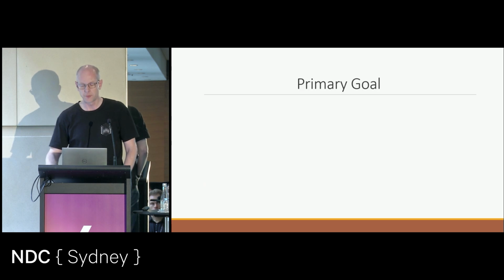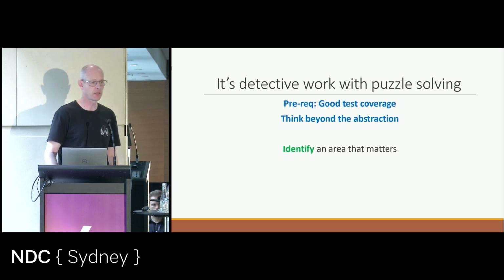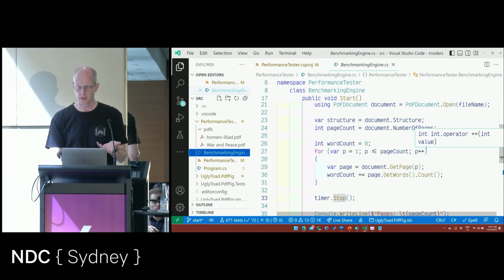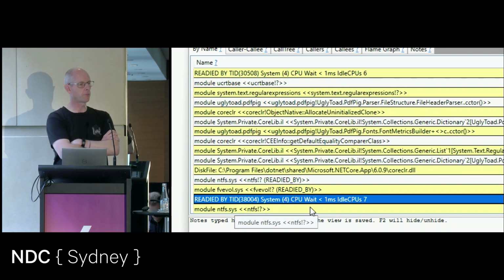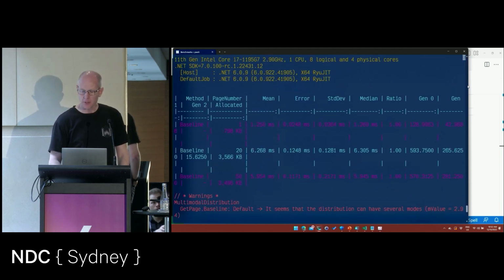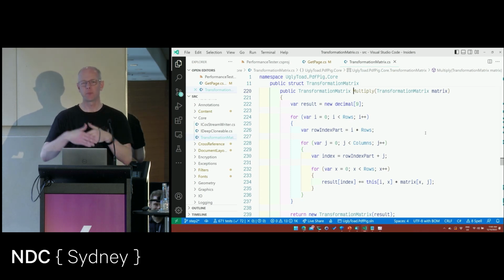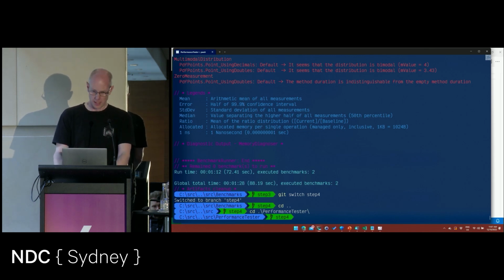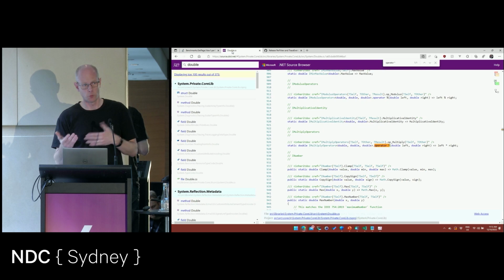A mortal's guide to making a pig run faster - Richard Banks - NDC Sydney 2022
The .NET team has made great strides over the last few years around performance improvements. When you see some of the differences they've made, it's pretty impressive.

But it also feels a little unattainable for us mere mortals. How do we apply some of what they've done to our "less-than-ideal" code? How do we know if our efforts actually make a difference? And how much time and energy do we need to invest to make a difference in the first place?

We're going to find out! We'll grab some code from the internet. We'll explorer it together. We'll see what it's doing... and then we'll make some changes. We'll even see if we make things better or worse! Hopefully it'll be better, right?!

This session is aimed at the everyday developer looking for techniques and approaches to make their pigs run faster.